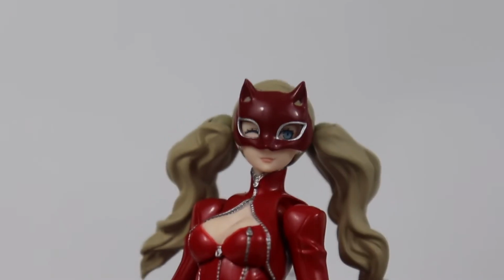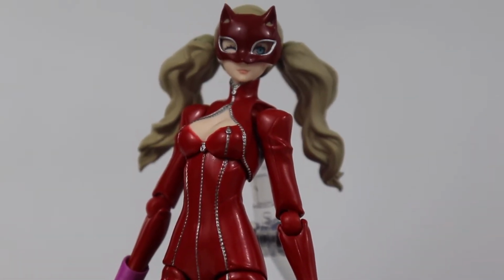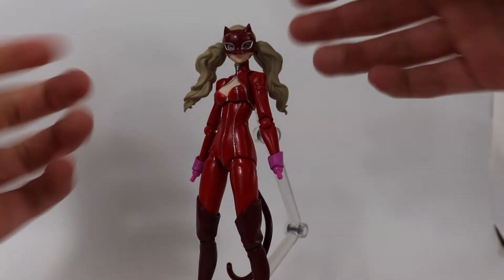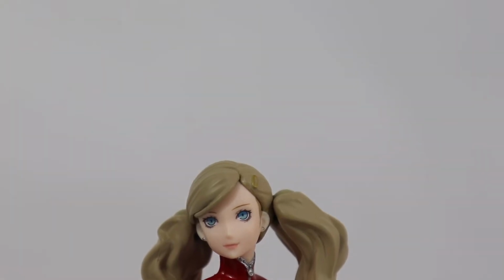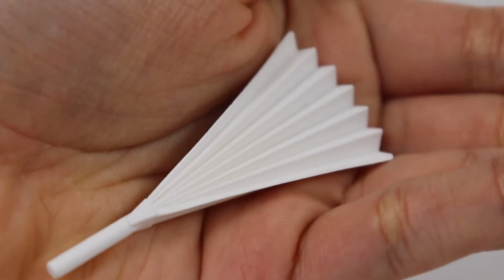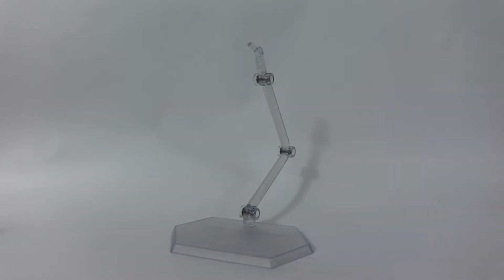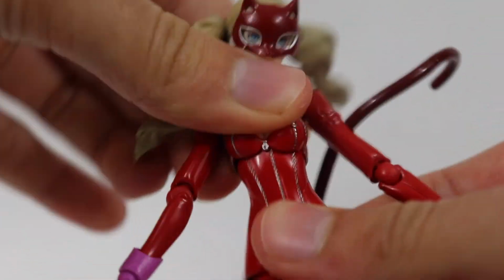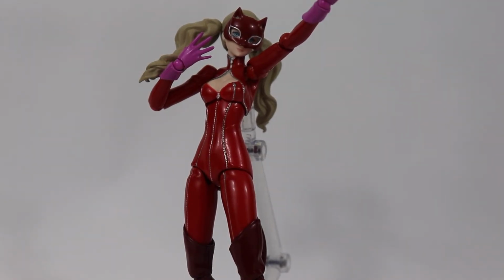Persona 5 Panther figma Review!- BTC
Basement Toys and Collectibles is made for the teenage and adult collector. Although many of our themes may attract children, this does not mean that Basement Toys and Collectibles is made for them.
A review of Panther. This figure is available online.
New videos uploaded every Saturday and Wednesday.
Outro:
Julian Avila - Drive